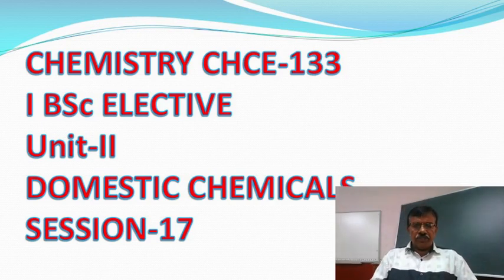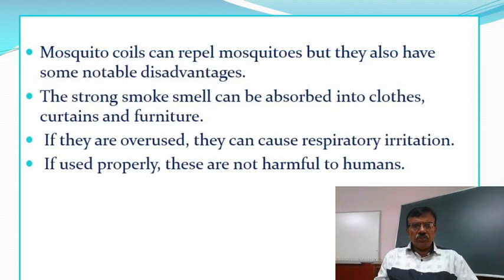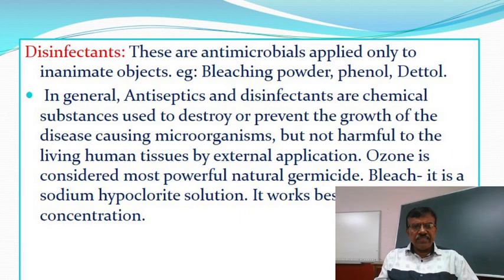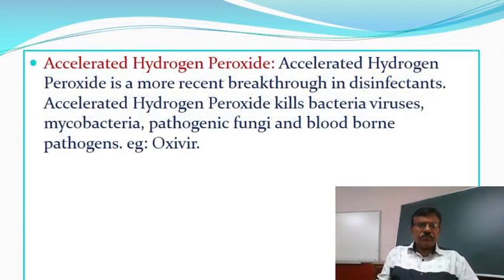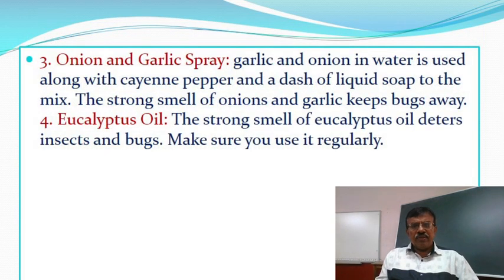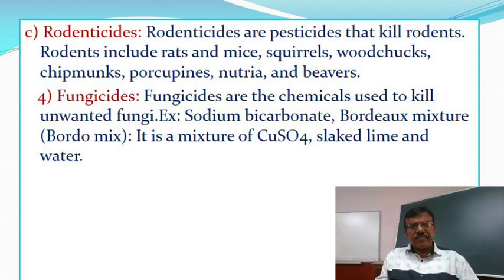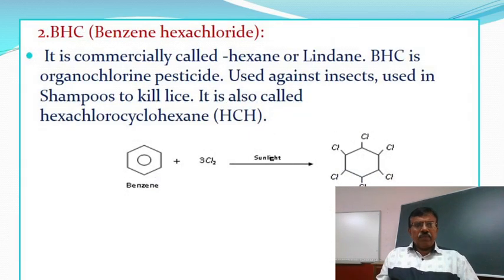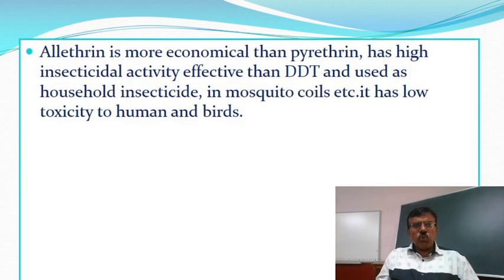session 17 I BSc Elective Unit II Mosquito Coils and Pesticides,Mangalore University